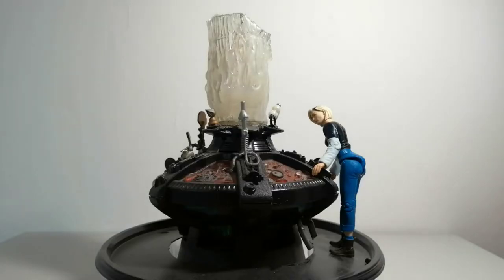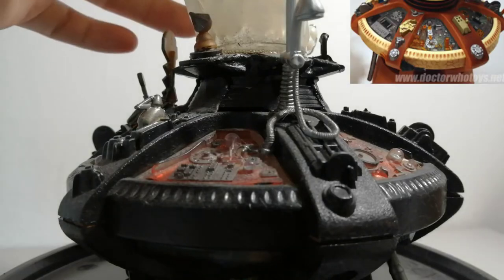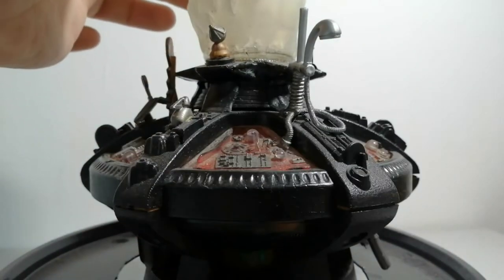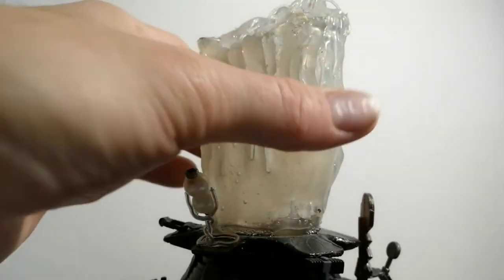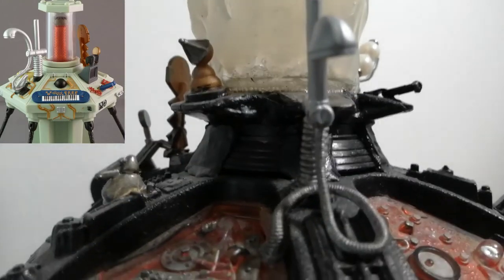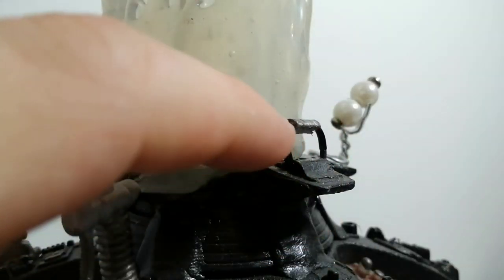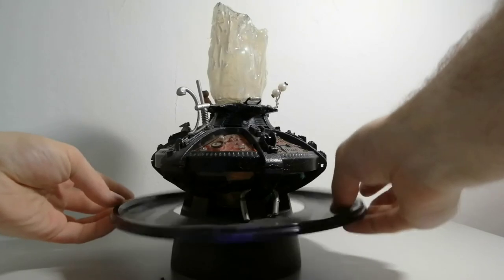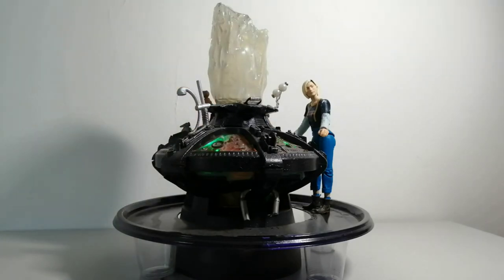Custom 13th Doctor Console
Here is a thing I made a while ago that I thought I would show you.